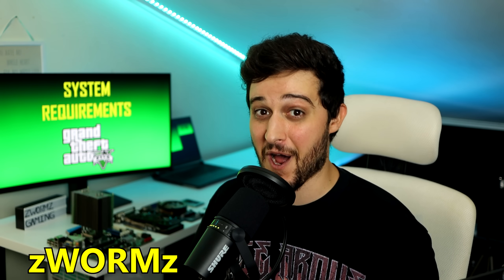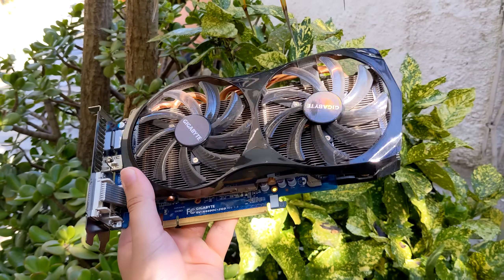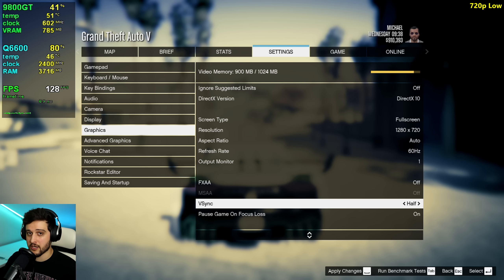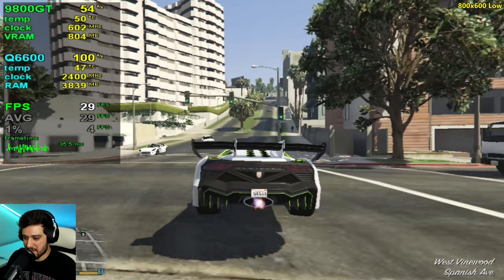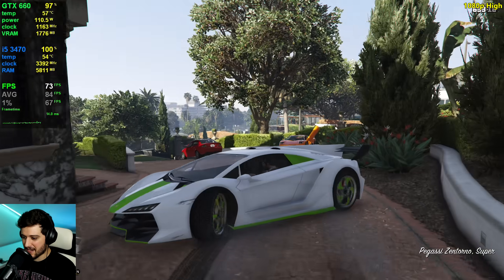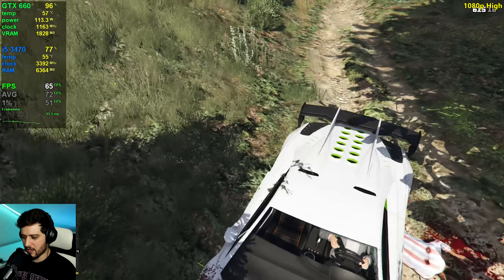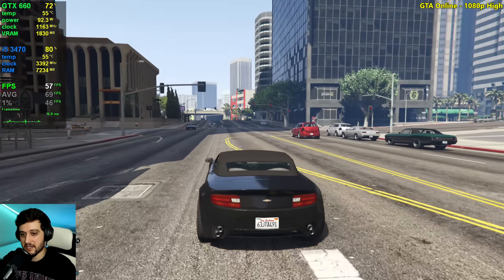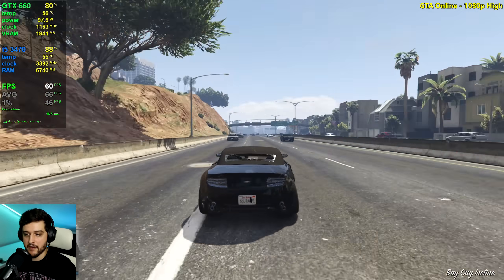GTA 5 (and Online) on the Minimum and Recommended System Requirements!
Playing GTA V with the minimum and recommended system requirements of the game! I tested the low settings for the min specs at 2 resolutions, and the high settings at 1080p for the recommended specs.

⏱ Timestamps ⏱

Intro & Requirements - 0:00
Minimum Requirements - 0:27
Recommended Requirements - 1:22

Min Req 720p Low - 2:05
Min Req 800x600 Low - 5:17
Min Req Online - 6:04
Rec Req 1080p High - 6:59
Rec Req Online - 10:03

🔧 MINIMUM  SPECS 🔧

◾️ Intel Core 2 Quad Q6600 2.4GHz
◾️ Nvidia GeForce 9800 GT - Asus TOP V2
◾️ Motherboard - Asus Maximus II Formula
◾️ PSU - XFX TS 550W
◾️ Case - My room

🔧 RECOMMENDED  SPECS 🔧

◾️ Nvidia GeForce GTX 660 2GB - Gigabyte WF
◾️ Motherboard - Medion Z77
◾️ Case - My room